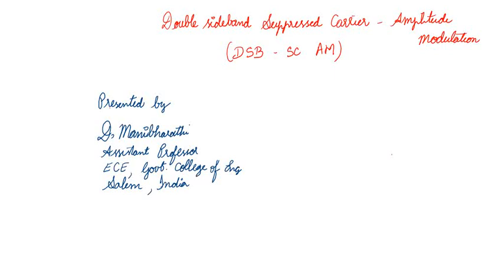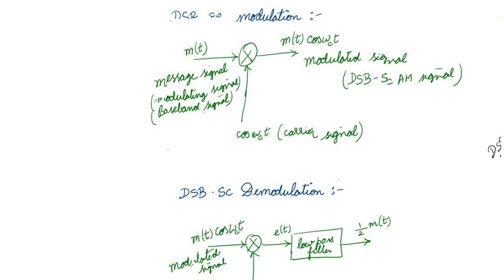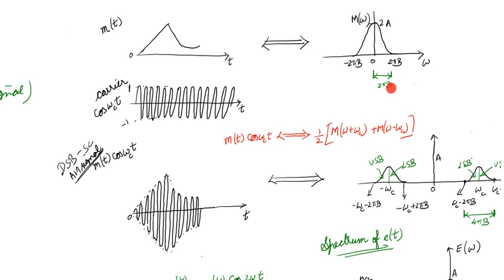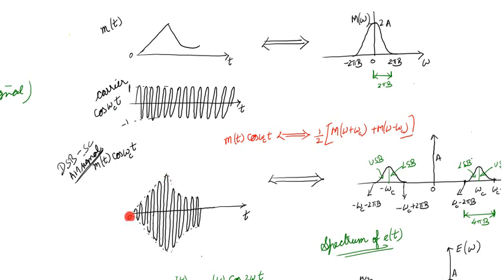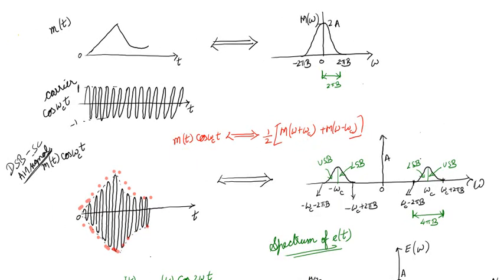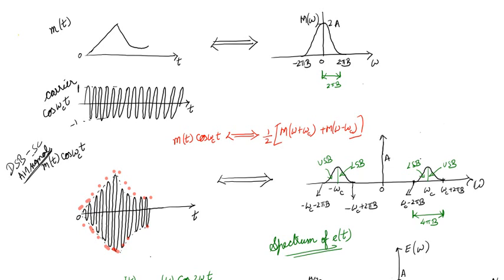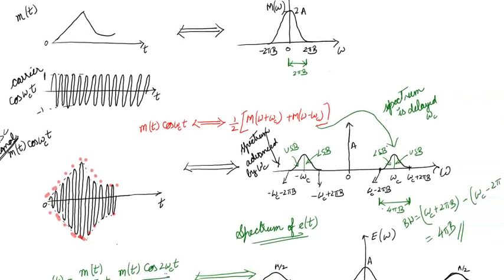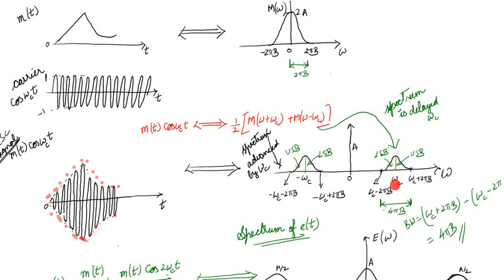Double Side Band - Suppressed Carrier (DSB-SC) Amplitude Modulation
This video explains the DSB - SC amplitude modulation with spectrum